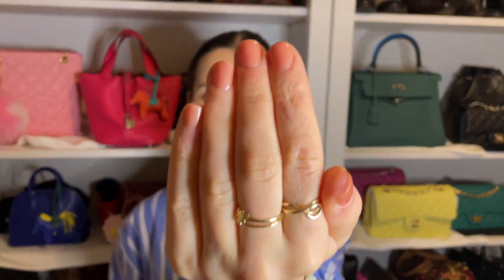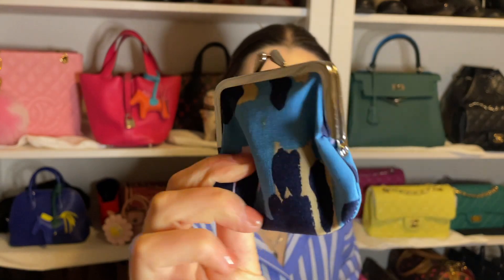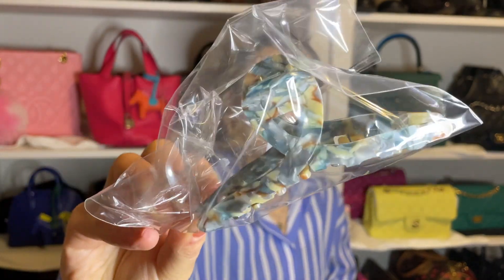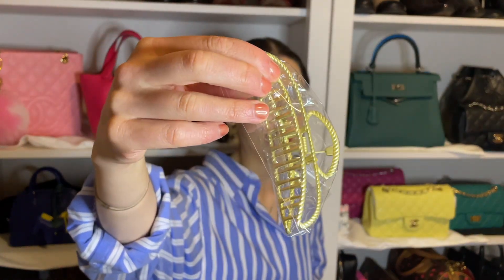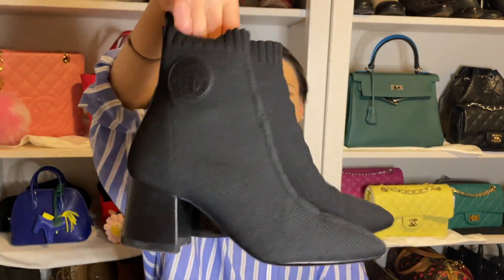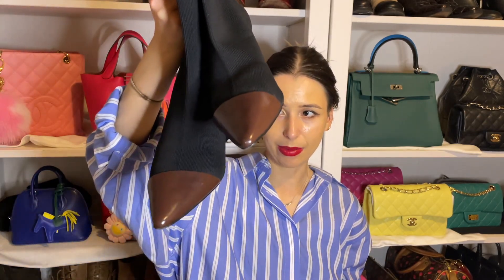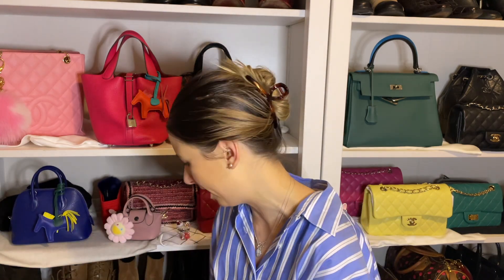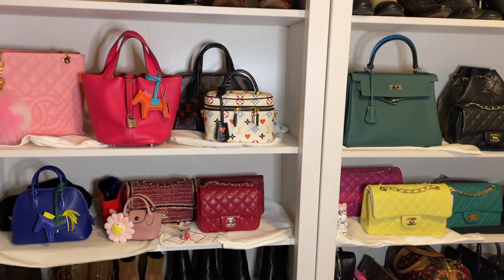I BOUGHT HERMES SOCK BOOTS???? plus more Louis Vuitton Bags i am eyeing from the leopard collection!